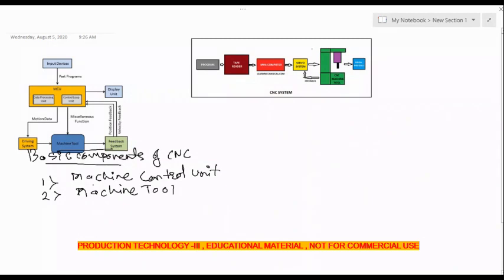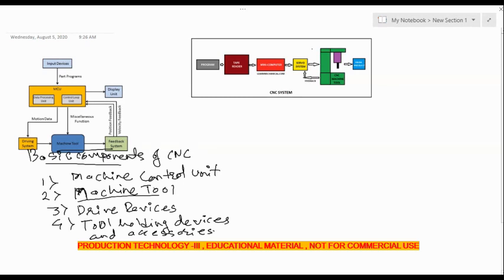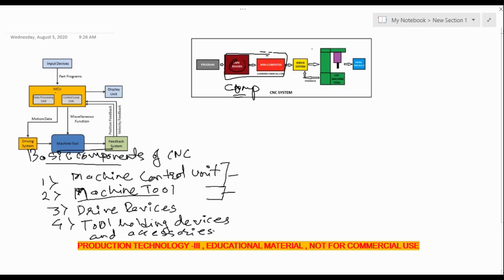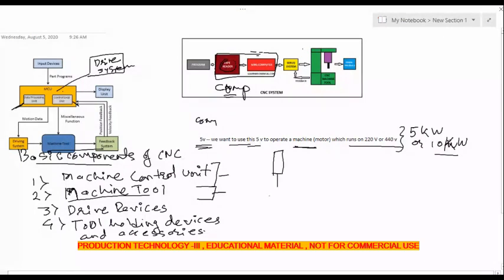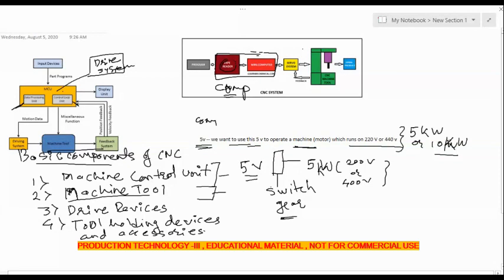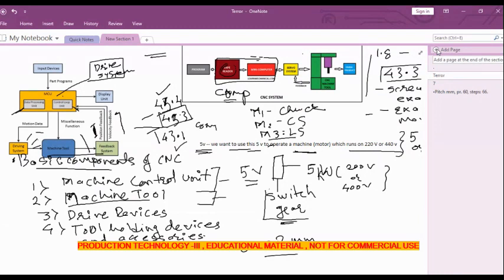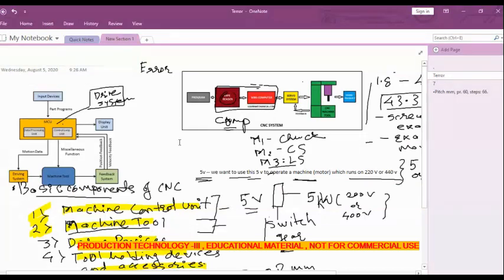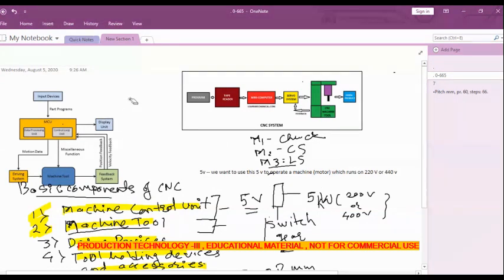COMPONENTS OF CNC 05082020